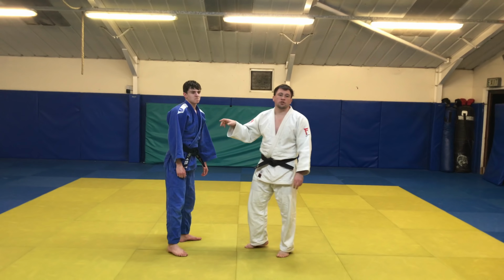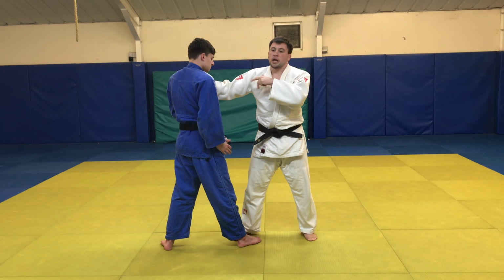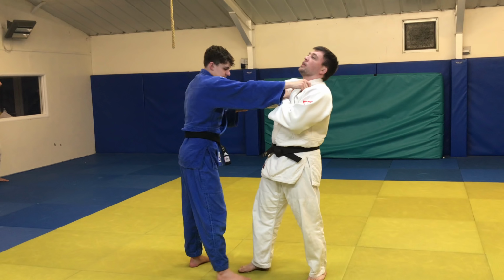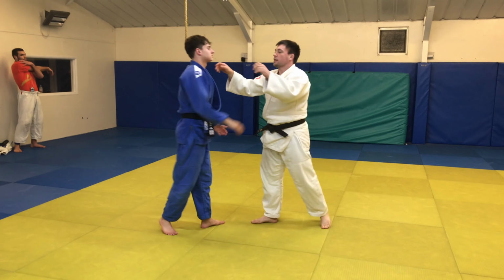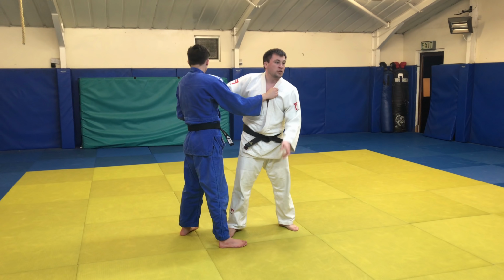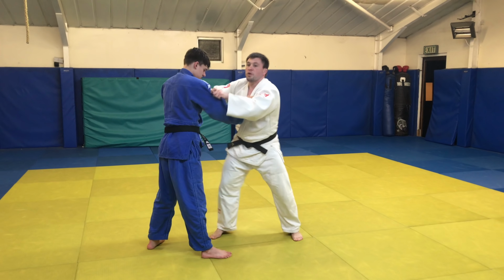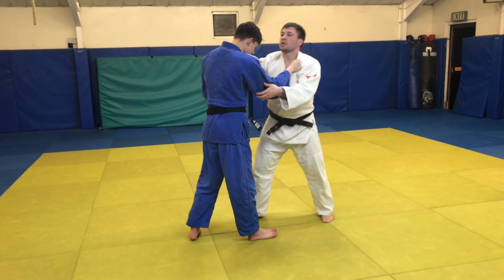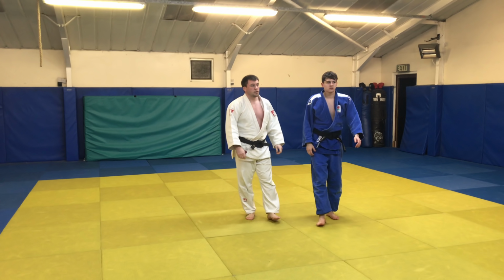Circling towards the lapel hand to create throwing opportunities Part 2.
When it comes to coaching, problem-solving is always a top priority. While coaches employ various complex techniques and strategies to enhance their athletes' performance, simple solutions can also be highly effective.

One such example is "circling in the correct direction," a technique that can have a significant impact on posture, grip, and throwing. This technique involves maintaining a strong stance and moving towards your lapel hand, which helps you to maintain balance and control during throws.

Though it may seem like a minor detail, paying attention to the direction you're circling can make a huge difference in your overall performance. As a coach, it's crucial to take note of such small details and incorporate them into training sessions as necessary. This will enable you to assist your athletes in improving their skills and accomplishing their objectives.

Take your Judo skills to the next level with The Judo Coach!

to stay up-to-date on the latest techniques, training tips, and motivational content. And make sure to get exclusive access to our content before anyone else by signing up for our mailing list today!